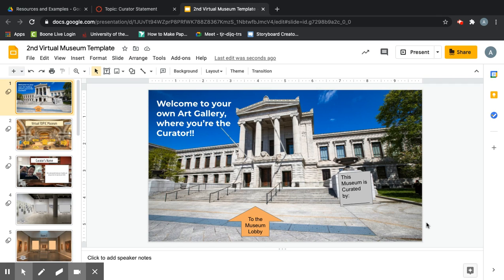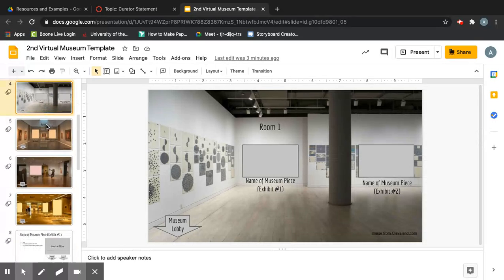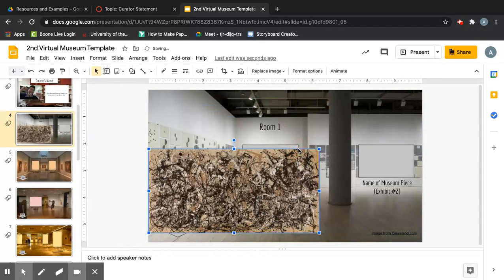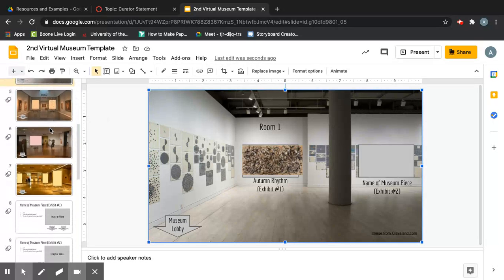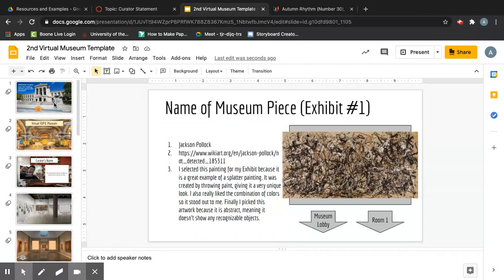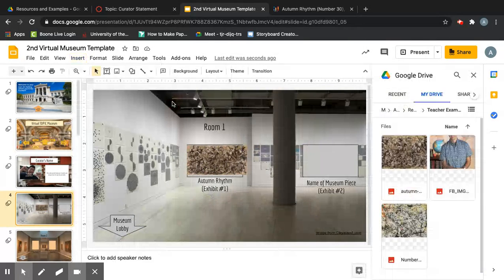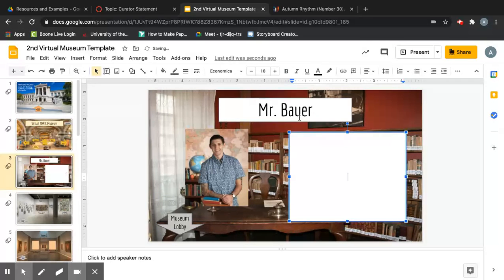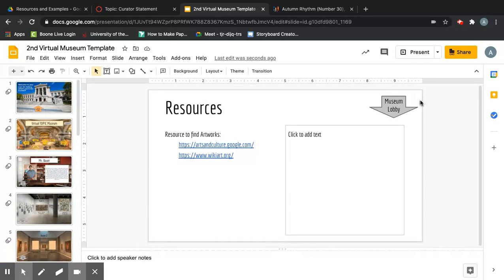Building Virtual Museum